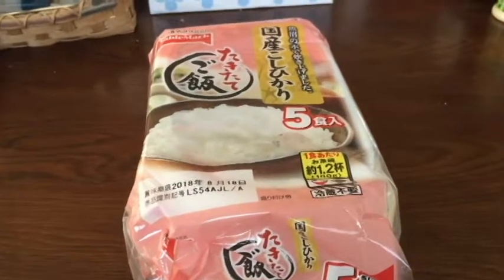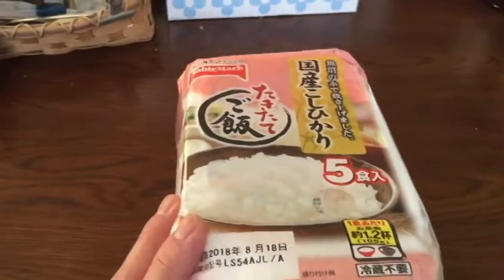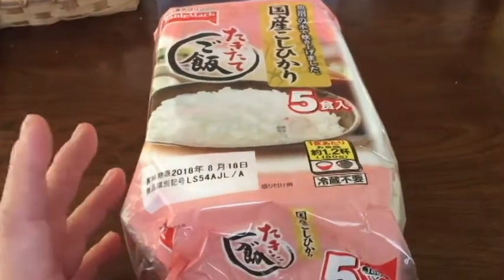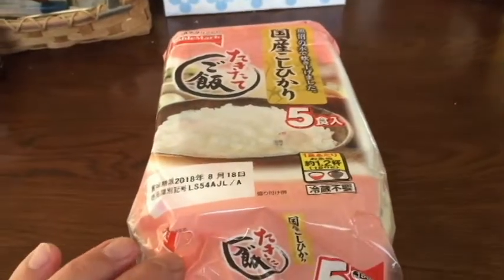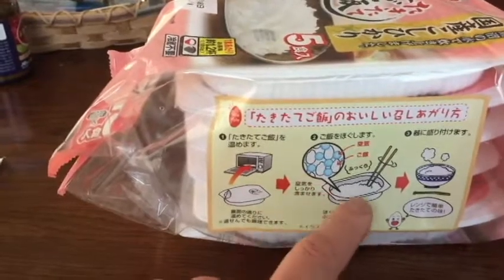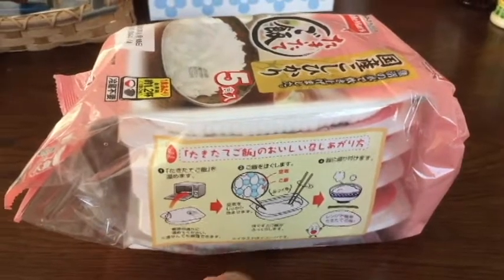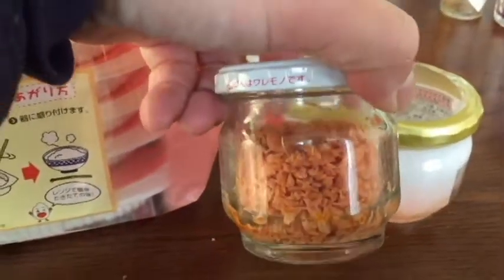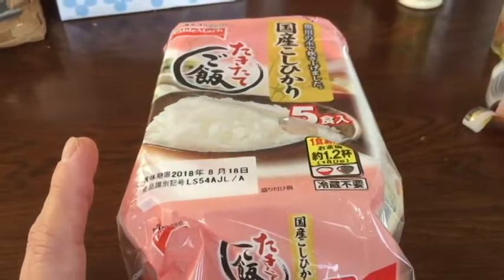Buy instant Japanese rice packs and save money!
Are you planning to live in Japan? You should get instant Japanese rice packs in case you get hungry.  You shouldn't live off of these packs but they can help you if you are on a tight budget.
Watch this video to learn more about it.